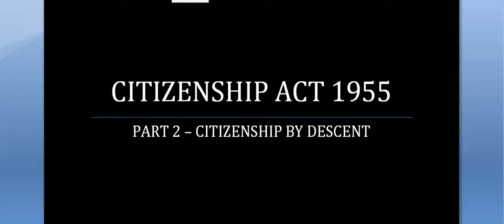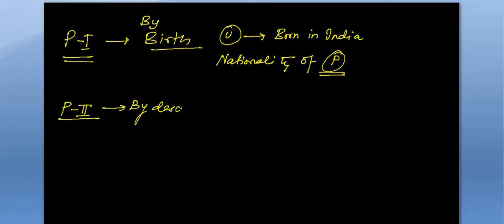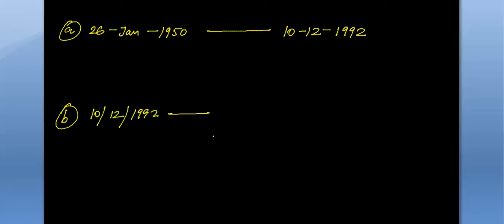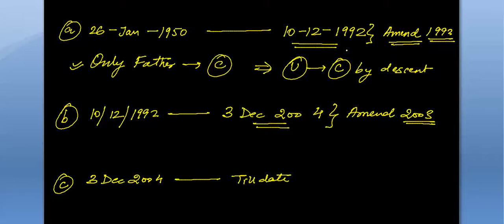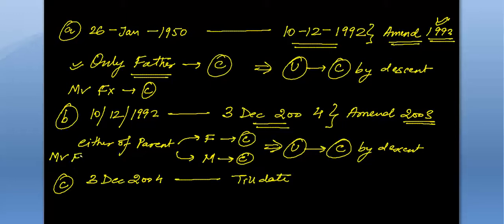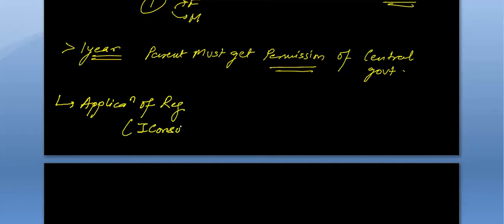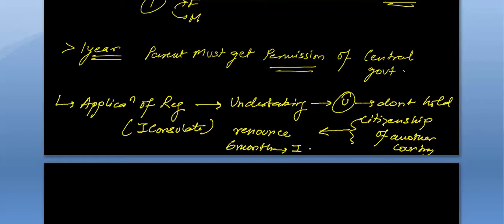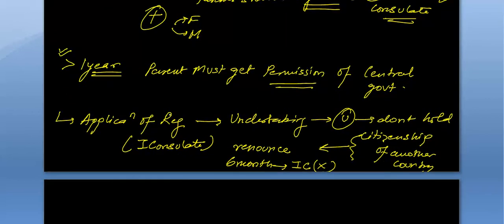Citizenship Act,1955-Part 2- By Descent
Detailed videos for UPSC Preparation
GS-Paper II Indian Polity